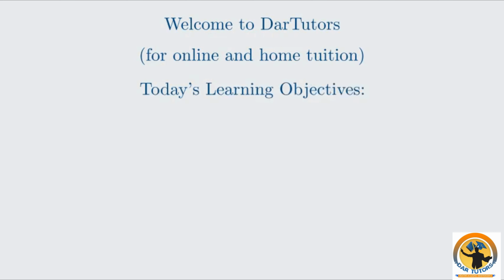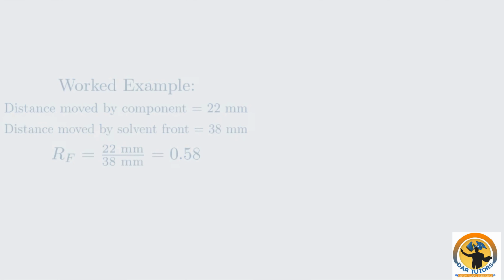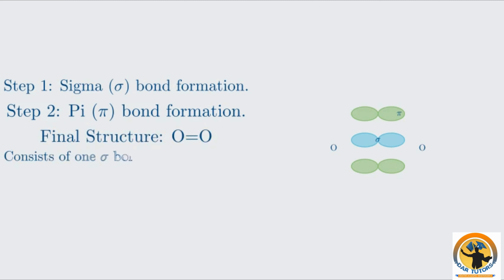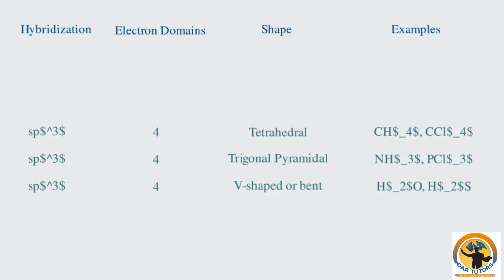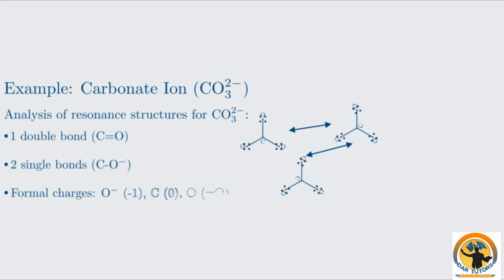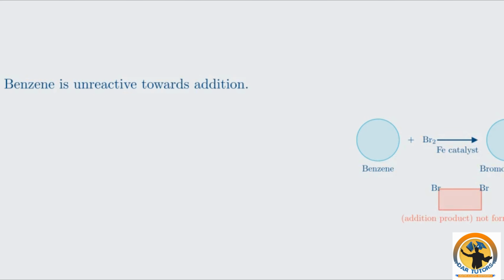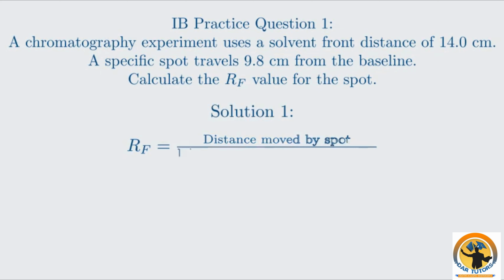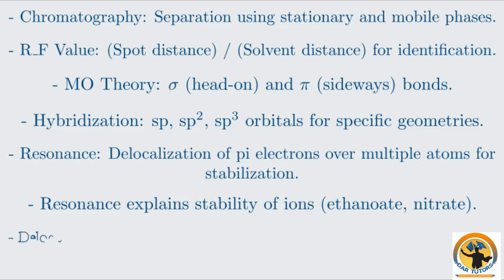Chromatography and Bonding Essentials